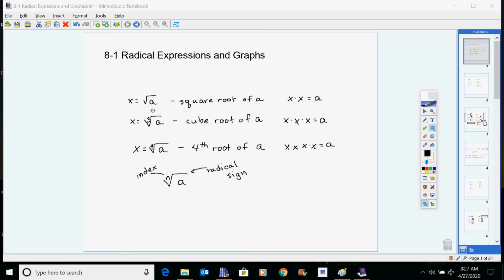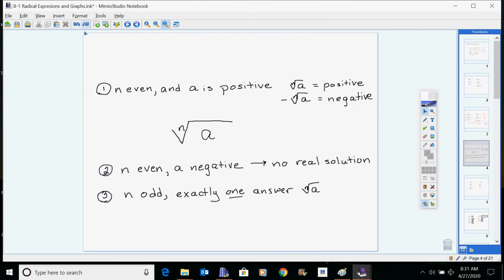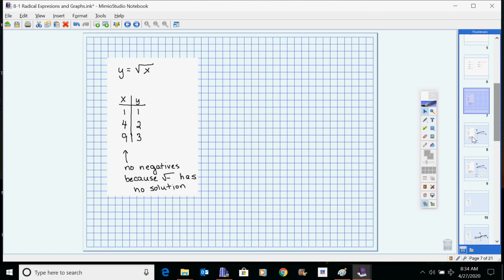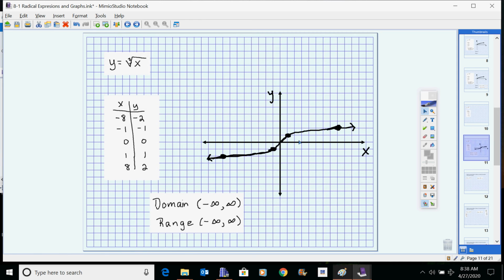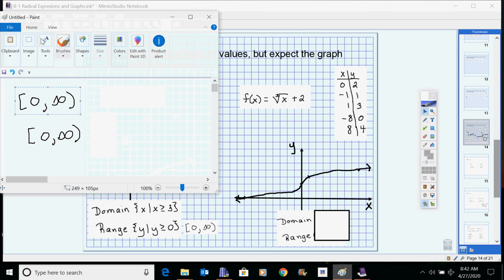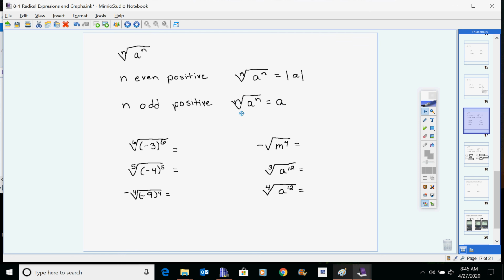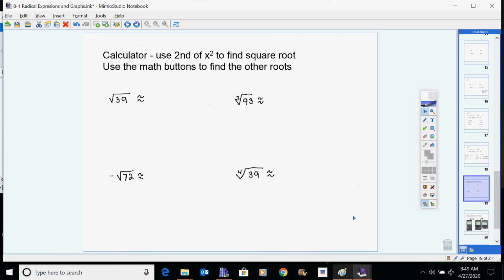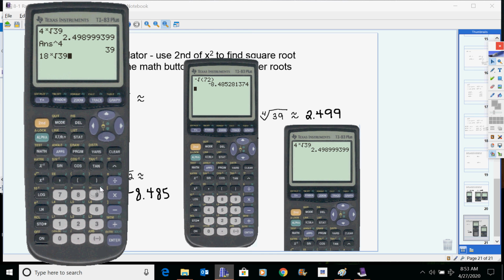Radical Expressions and Graphs